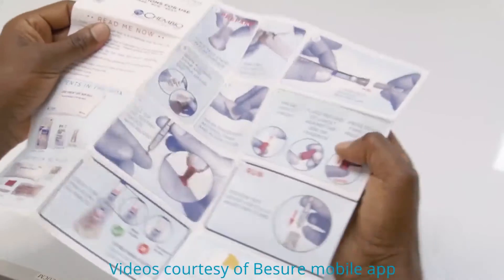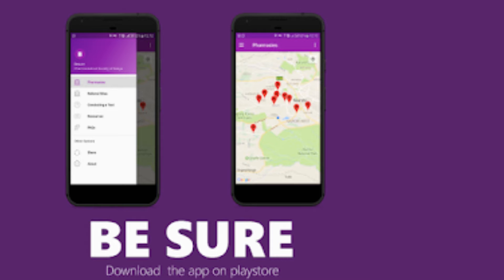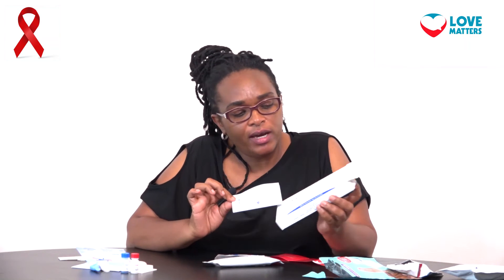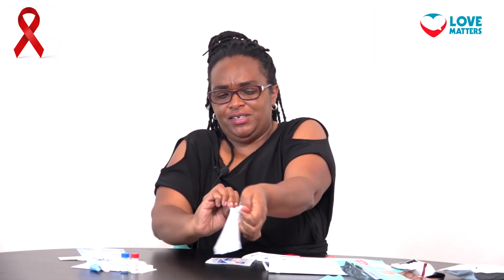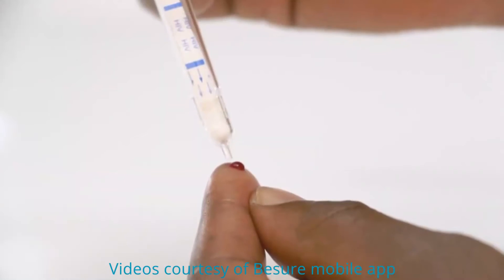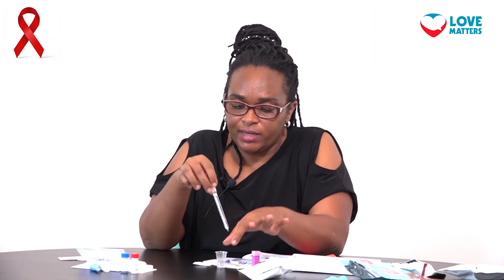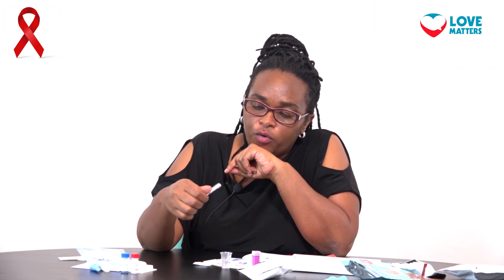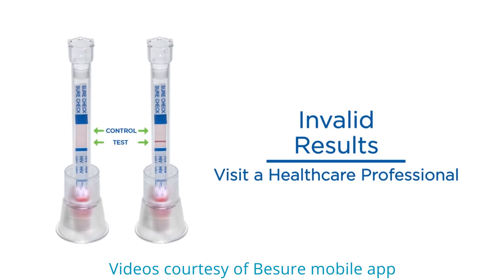How Do I Take The Test: Part 2